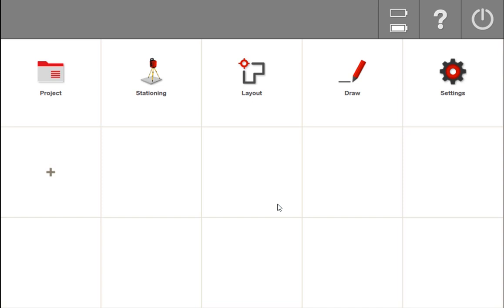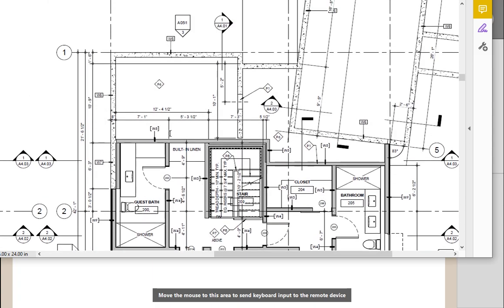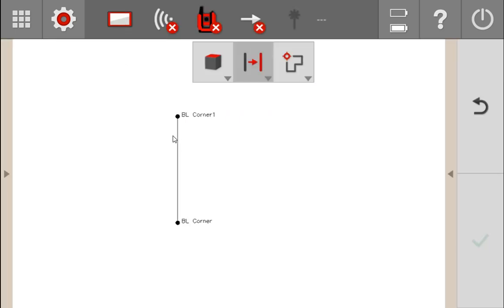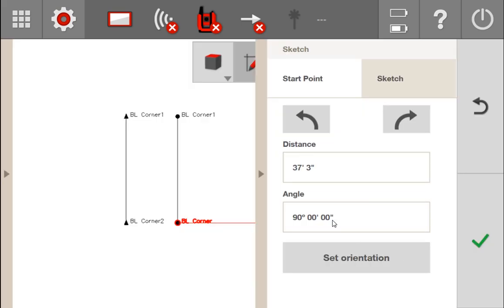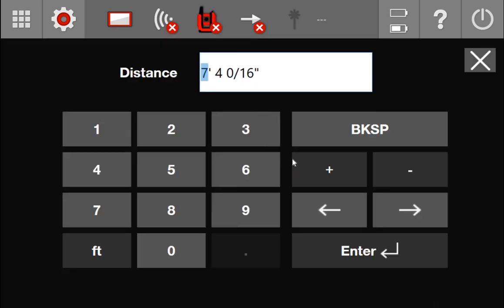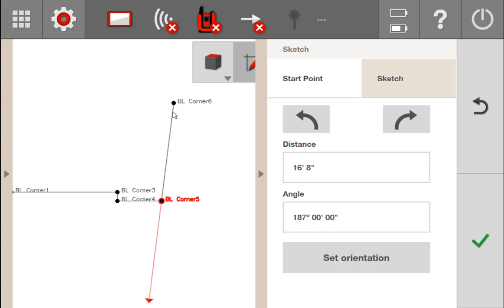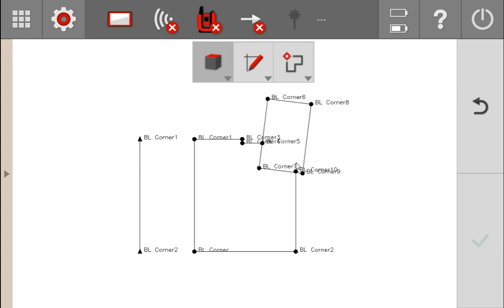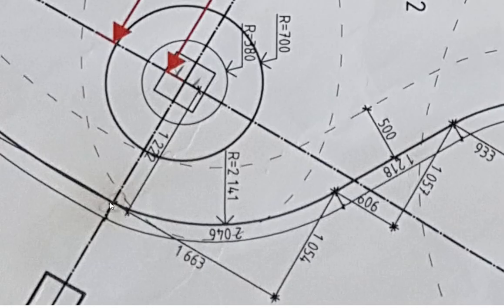Hilti PLC 400 Tutorial - DRAWING - Sketch your own layout project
It is possible to take your 2D layout plans and re-create them with the sketch mode on the PLC 400 tablet.
Time stamps below:

0:00 Introduction
0:16 Setting up your job and control
6:21 BASIC Sketch methods
8:22 INTERMEDIATE Sketch methods (angled lines)
14:15 ADVANCED Sketch methods (radius and circle)